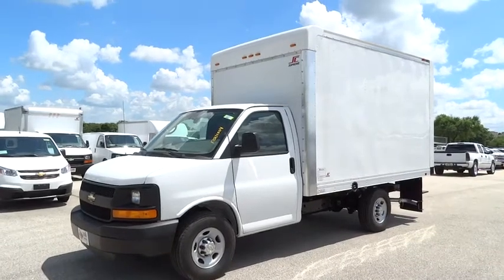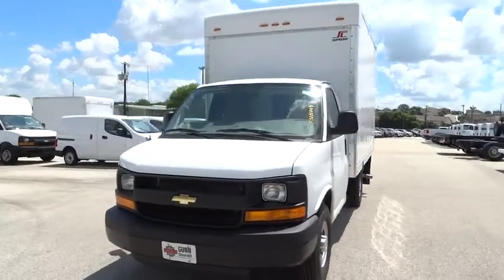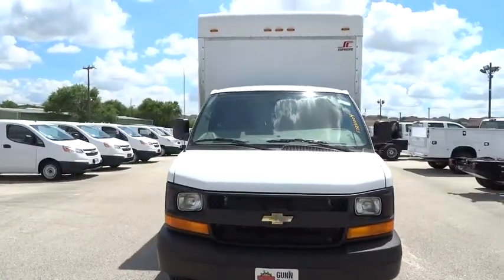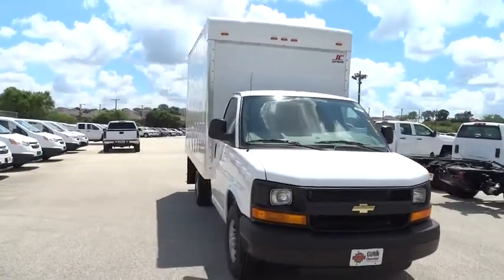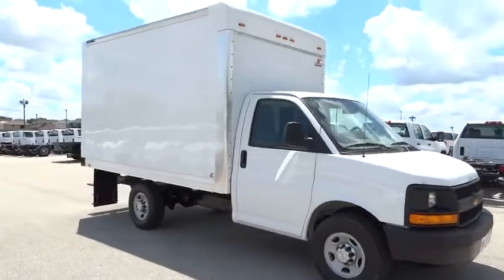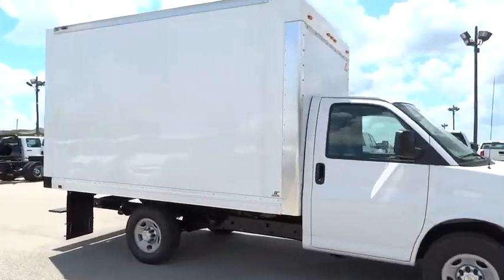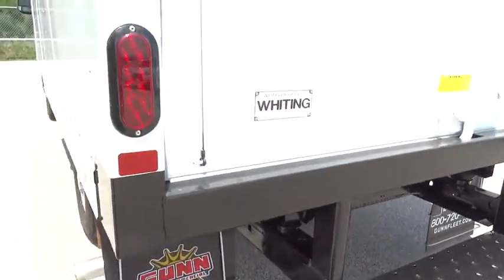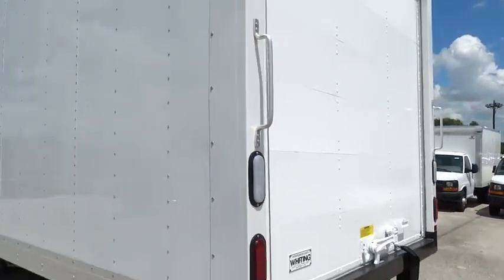2015 Chevrolet Express Commercial Cutaway San Antonio, Houston, Austin, Dallas, Universal City, TX C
2015 Chevrolet Express Commercial Cutaway
2015 Chevrolet Express Commercial Cutaway  - Stock#: CC50735 - VIN#: 1GB0G2CF0F1202366

Gunn Chevrolet
12602 IH 35 North